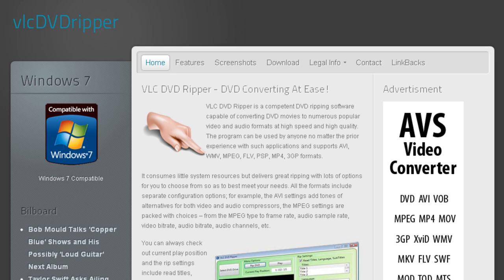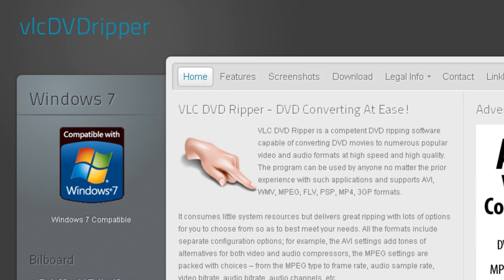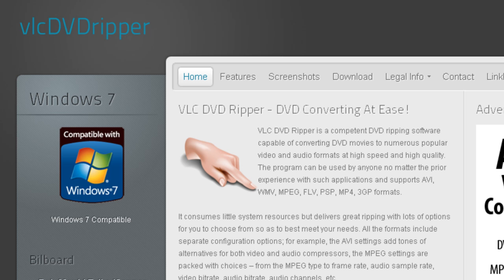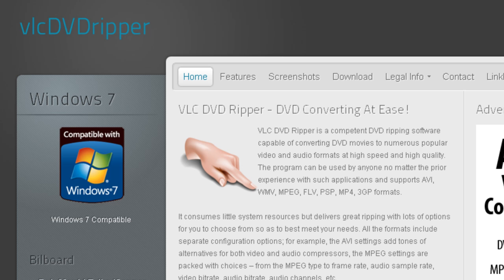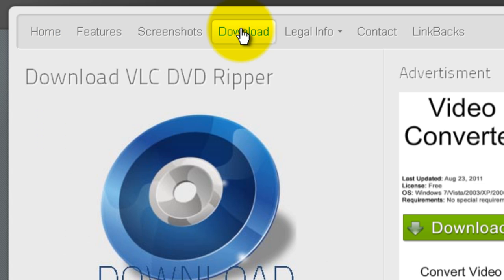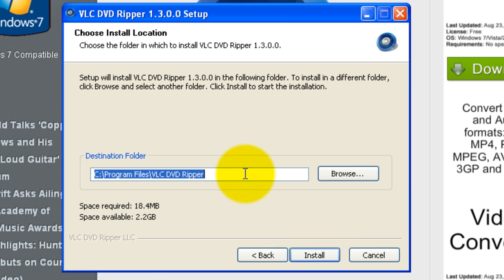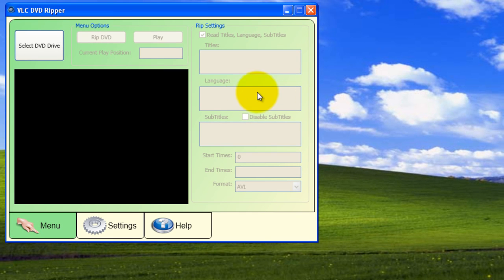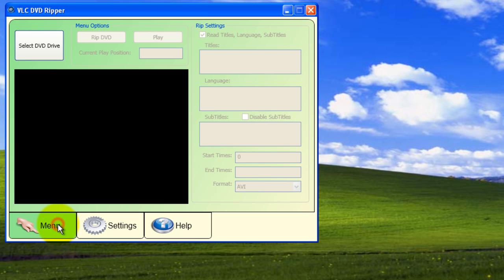How to Convert DVD to AVI and for iPhone, iPad devices for Free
VLC DVD Ripper allows you to convert your favourite DVD movies to formats that work with your portable devices (mp4 player, iphone, ipod, ipad etc) so that you can enjoy them at any time. Additionally, it offers a video player with which you can preview the DVD content before converting it. Formats supported: AVI, WMV, MPEG, FLV, PSP, MP4, 3GP

Tips, guides, news about filesharing, media devices, apps and more